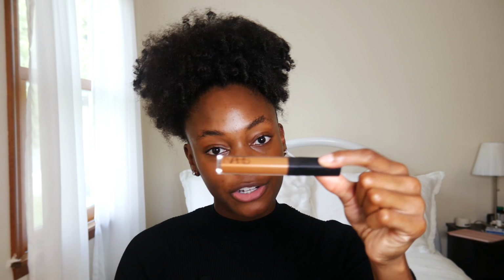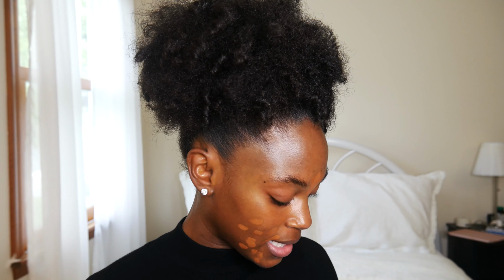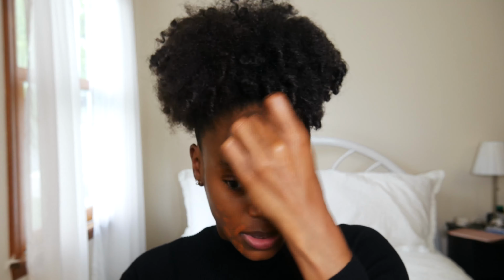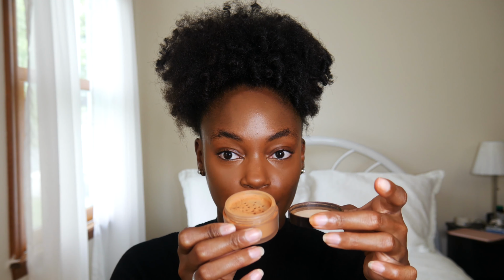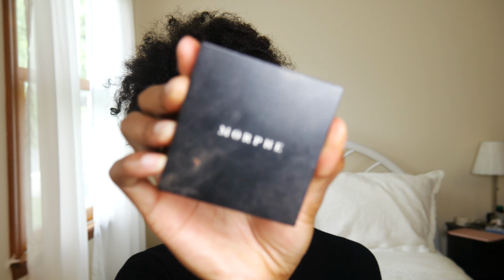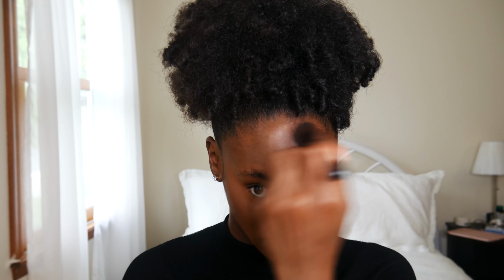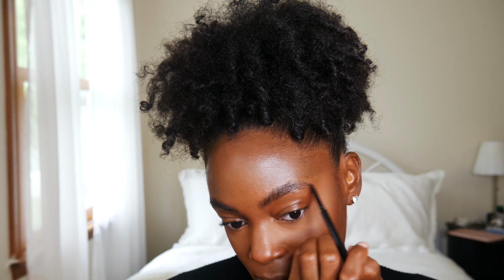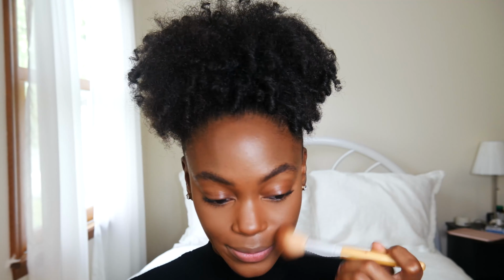Model Casting Makeup Tutorial | TANAYE WHITE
Hey Everyone! Here is an easy tutorial that shows you how I wear my makeup for castings + digitals while hiding acne, dark spots, and other skin blemishes. Enjoy!

EQUIPMENT I USE FOR MAKING VIDEOS!
● Backdrop Setup

● Hungry? Get $7 off your first Uber Eats order. Use code EATS-9ZPUM
● Save $ on gas. I've gotten $10 so far. My code TANAYE3484 gets you a 15¢/gal bonus.
● I'm giving you up to $2 off each of your first 3 Uber rides. Use code 9zpum to sign up.
● For $5 in ride credit, download the Lyft app using my referral